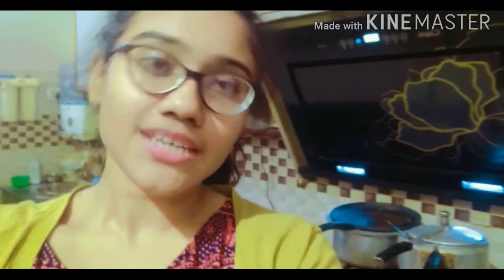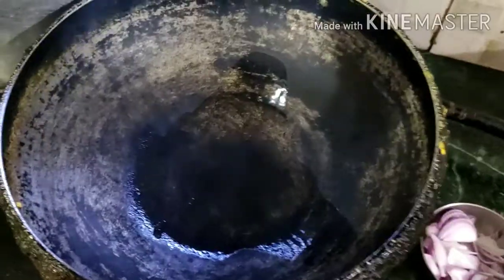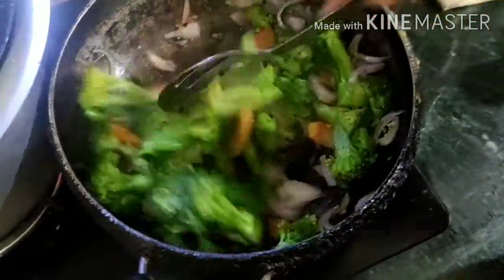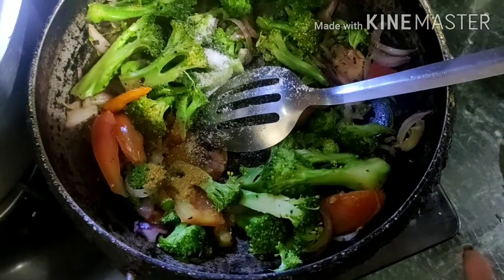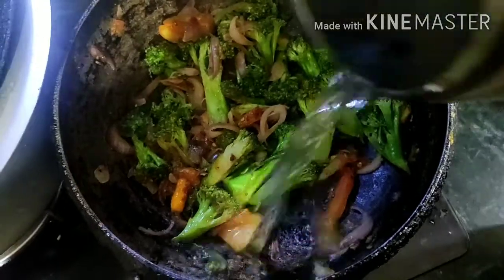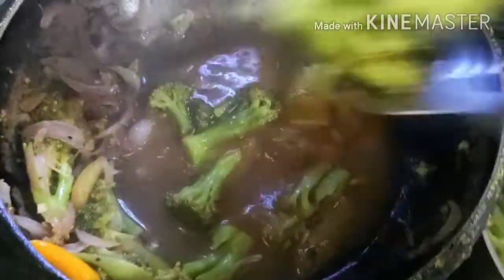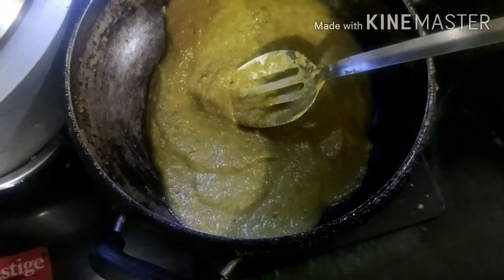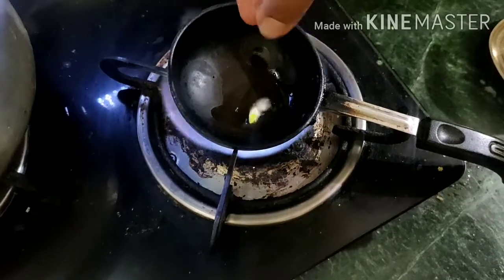Broccoli soup# weight loss , low calorie dinner recipe